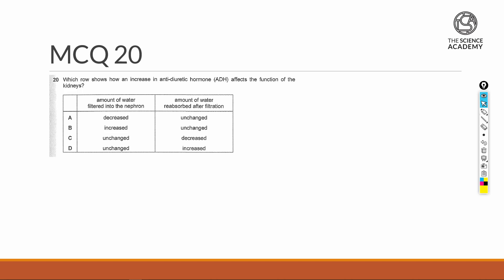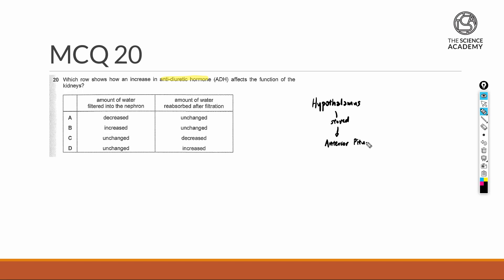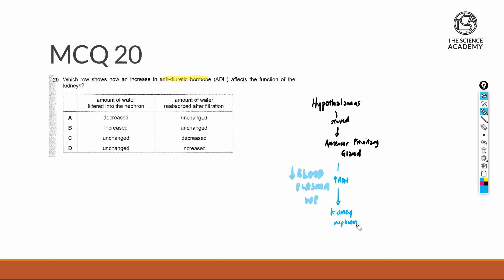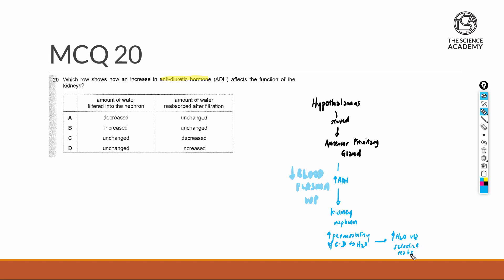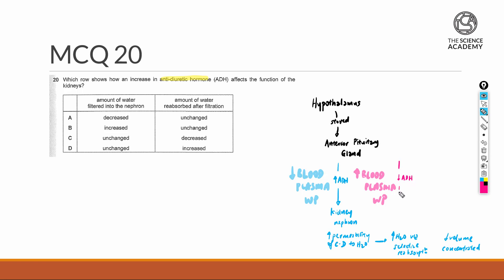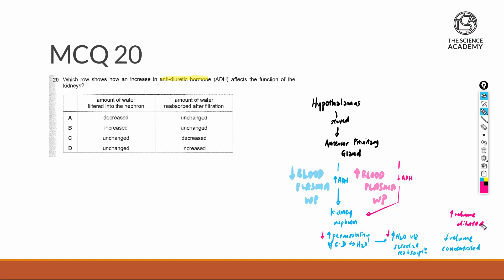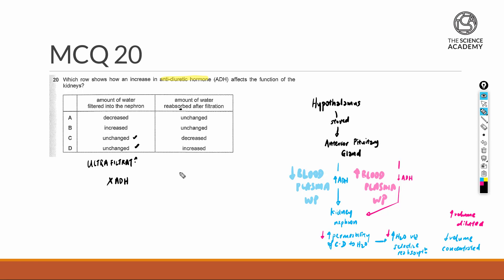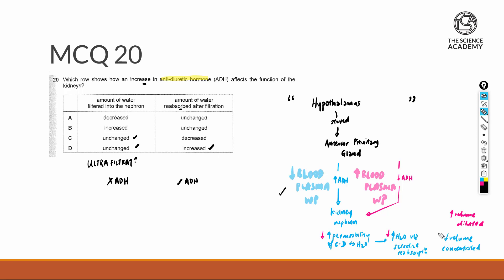2020 GCE O Level Biology MCQ Solution 20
GCE O Level 2020 Biology MCQ Solutions are available here at your convenience to aid you in your revision. In this series of videos, we will take a look at the topics behind each question as well as the mindset in approaching them to help you understand how to tackle the questions during examinations.

The content of the video represents the view of TSA The Science Academy and not that of any organisation.

If you are keen to find out more about tuition classes conducted in Toa Payoh ,